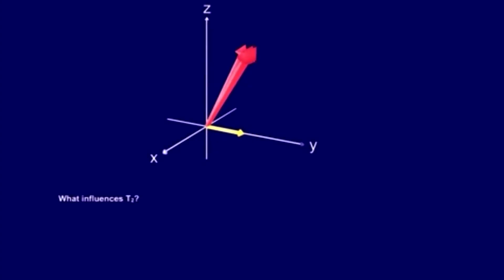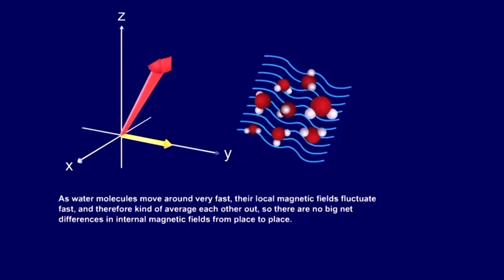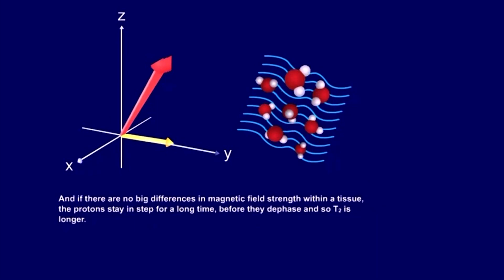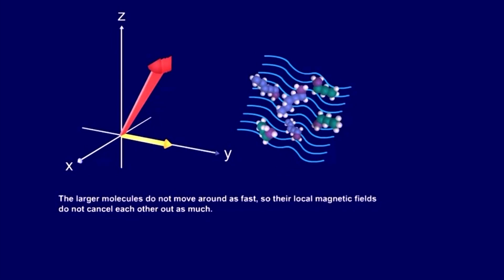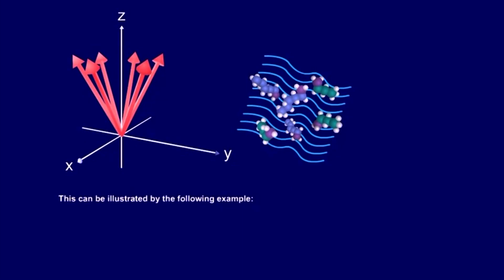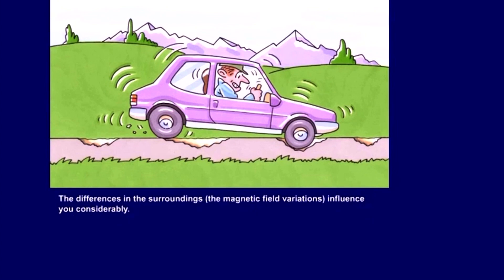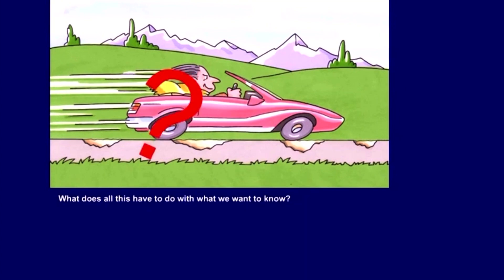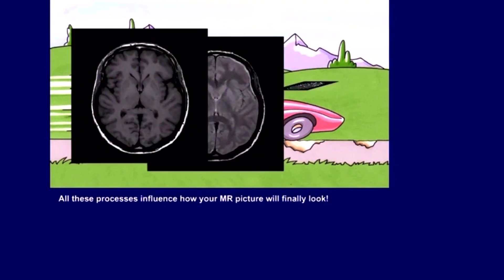T2 Relaxation Time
T2-relaxation comes about when protons get out of phase, which as we already know - has two causes: inhomogeneities of the external magnetic field, and inhomogeneities of the local magnetic fields within the tissues.

1) This video has no negative impact on the original works
2) This video is also for teaching purposes.
3) It is transformative in nature.